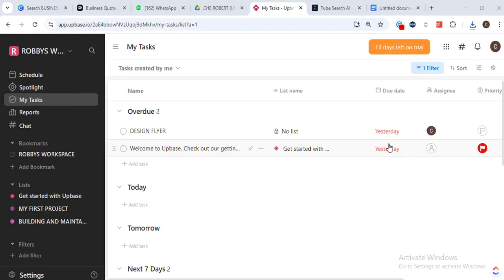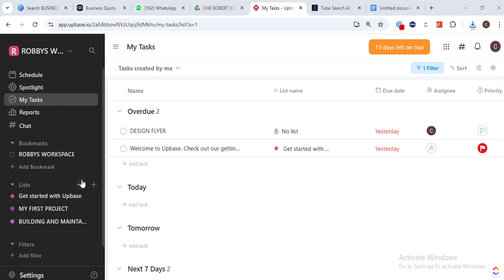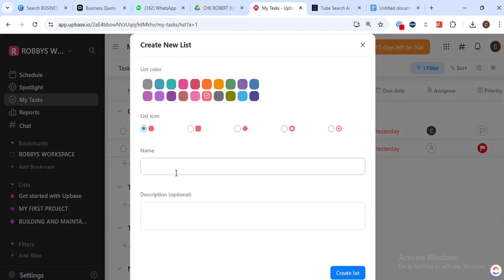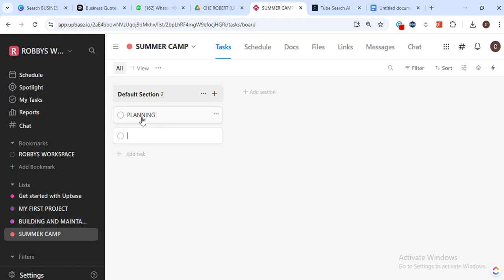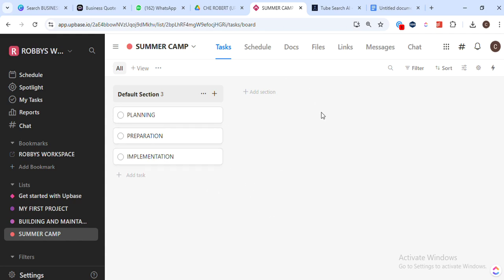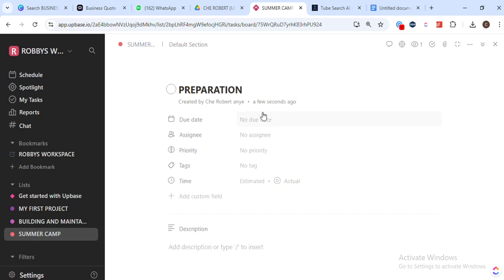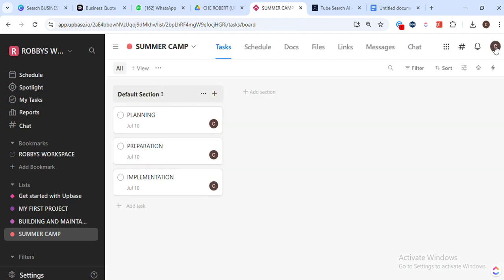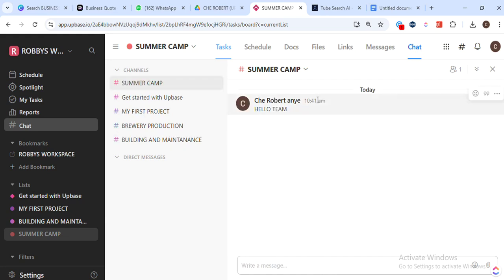How To Use UPBASE For Children's Summer Camp Planning (Complete 2025 Guide)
Welcome to this comprehensive How To Use UPBASE For Children's Summer Camp Planning (Complete 2025 Guide) tutorial! In this detailed guide, I'll walk you through everything you need to know about How To Use UPBASE For Children's Summer Camp Planning (Complete 2025 Guide).

 What You'll Learn in This How To Use UPBASE For Children's Summer Camp Planning (Complete 2025 Guide) Tutorial:
• Complete step-by-step instructions for How To Use UPBASE For Children's Summer Camp Planning (Complete 2025 Guide)

Whether you're a complete beginner or looking to improve your skills, this How To Use UPBASE For Children's Summer Camp Planning (Complete 2025 Guide) tutorial covers everything from basic concepts to advanced strategies. I've designed this guide to be easy to follow, practical, and immediately actionable.

 Why This How To Use UPBASE For Children's Summer Camp Planning (Complete 2025 Guide) Tutorial is Different:

 Perfect for:
• Beginners who want to learn How To Use UPBASE For Children's Summer Camp Planning (Complete 2025 Guide) from scratch

Don't forget to LIKE this video if it helped you learn How To Use UPBASE For Children's Summer Camp Planning (Complete 2025 Guide) and SUBSCRIBE for more in-depth tutorials like this one!

Questions? Drop them in the comments below! I read every comment and try to respond to as many as possible.

• Share with anyone who might benefit from learning How To Use UPBASE For Children's Summer Camp Planning (Complete 2025 Guide)